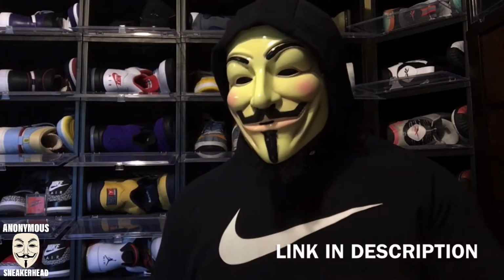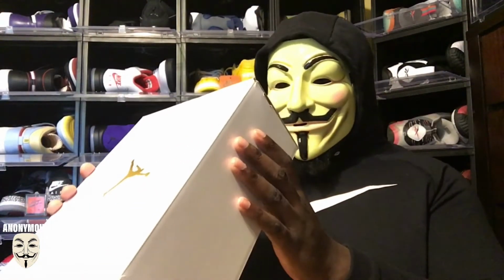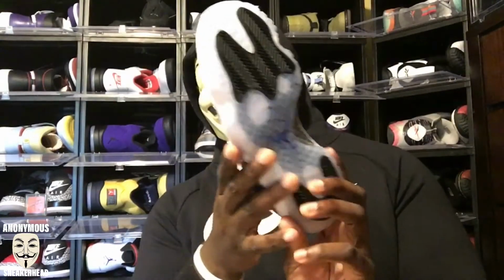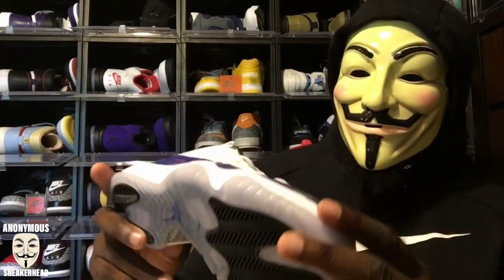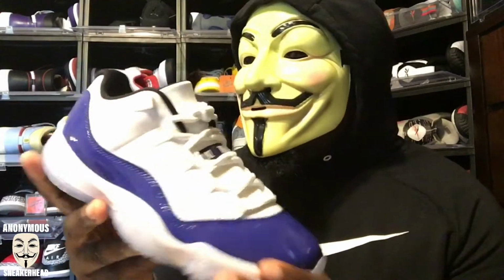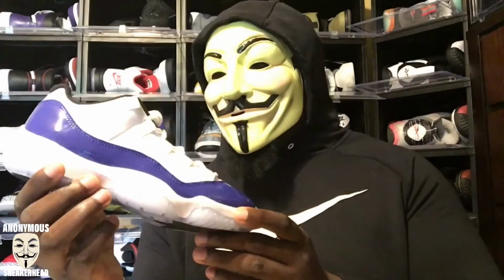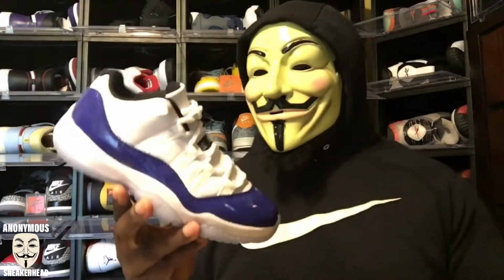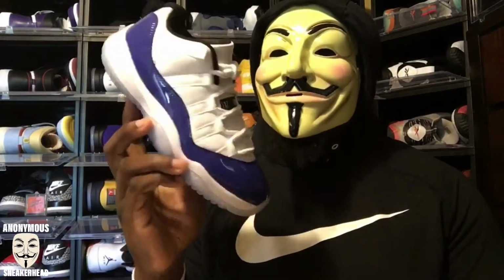Jordan 11 Low “Concord Sketch” Review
Thanks to Hype Room for letting me hold these for a review.

IT’S ALL ABOUT THE SNEAKERS!